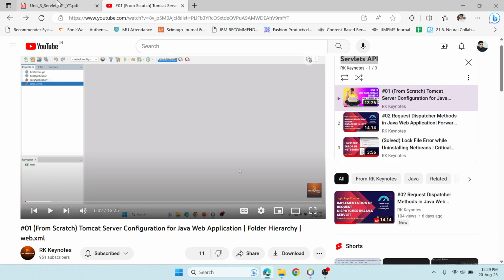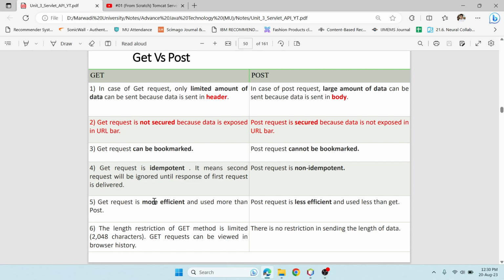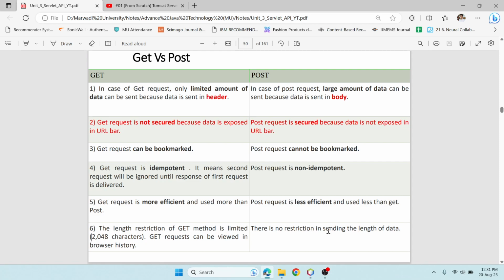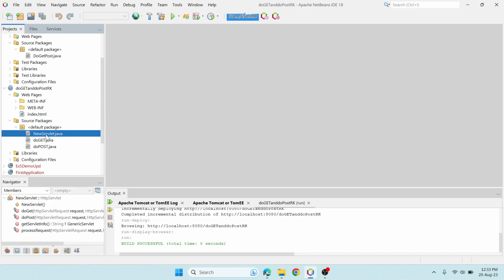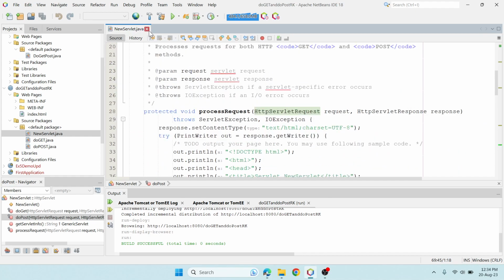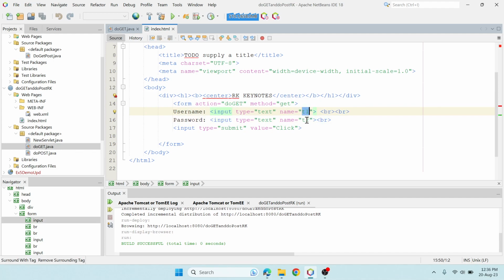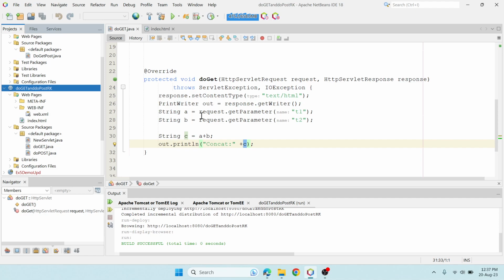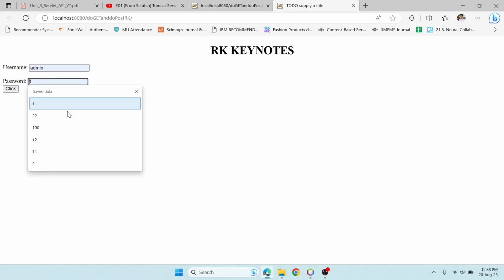#03 Which is the safe method POST or GET? | doGet and doPost method in HttpServlet | Java Servlet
Which is the safe method POST or GET?
Implementation of doGet and doPost methods using HttpServlet
Java Servlet

Regards,
Ravikumar R Natarajan